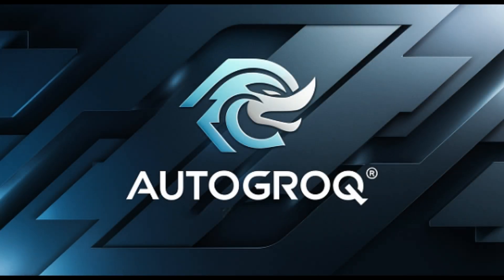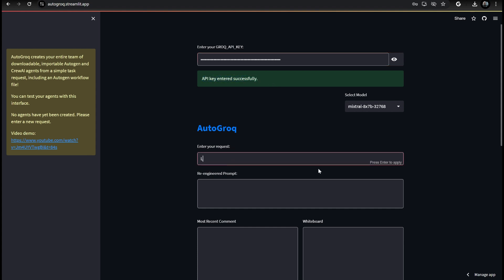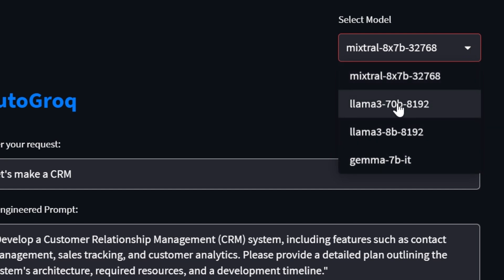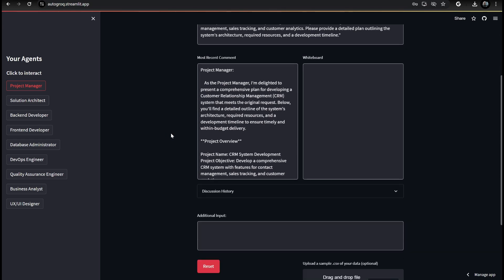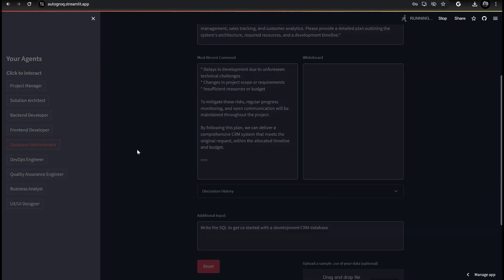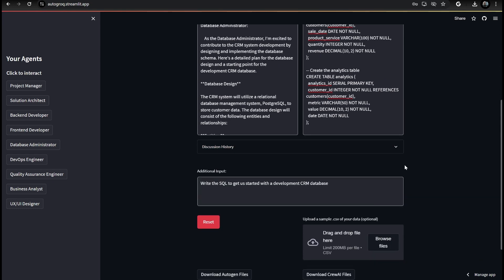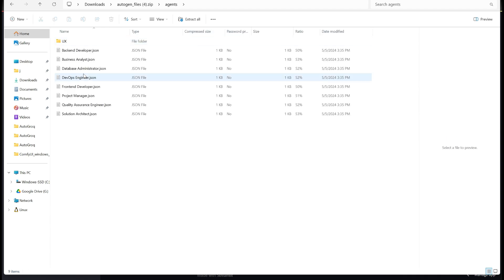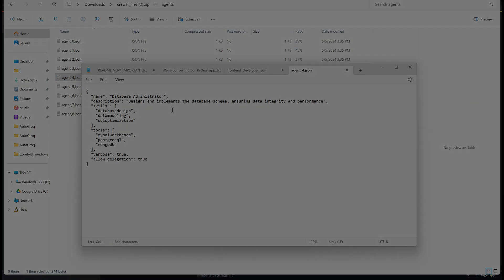AutoGroq™ beta v4.0.9 - Groq powered Autogen and Crew AI agents in one click!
Watch an auto generated prompt engineer, project manager, DBA, and a team of nearly ten agents appear in a heartbeat.

We've had to add some key management.  AutoGroq™ is getting enough users that we were getting rate limited.  We've made it painless to provide your keys via local environment variables, or just pasting them in.

URLs are now recognized and read.  CSVs too.

0:00 AutoGroq, rate limit violations, and throttling
0:35  Hitting the Groq™ threshold
0:52  Let's make a CRM
1:10  A peek into the future
1:30  Instant SQL
1:45  History in the making
1:55  Reading CSV
2:07  Reading websites
2:13  Exporting Autogen and CrewAI agents
2:30  LIKE and SUBSCRIBE, damn you...